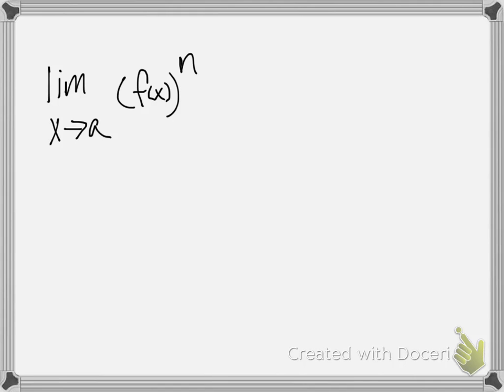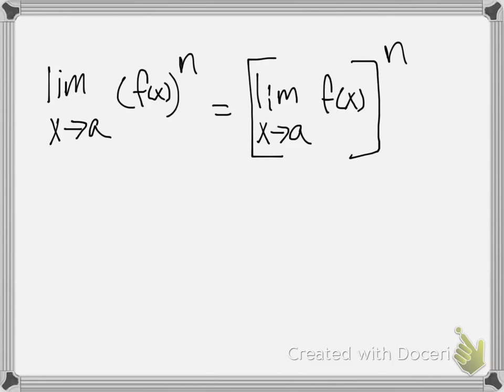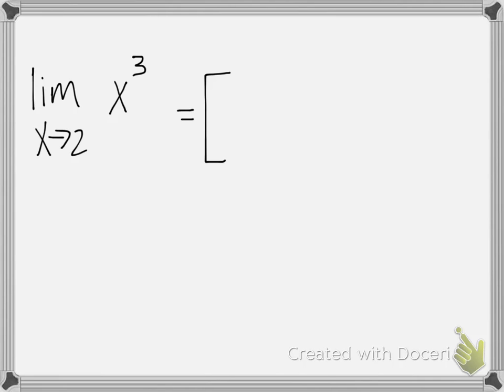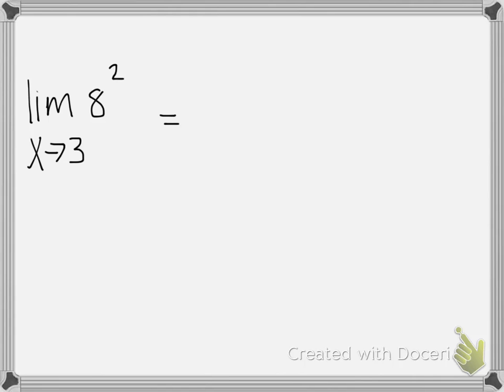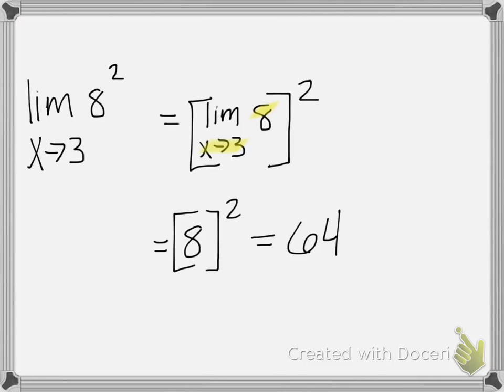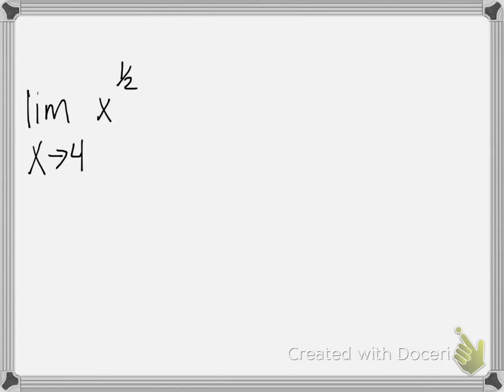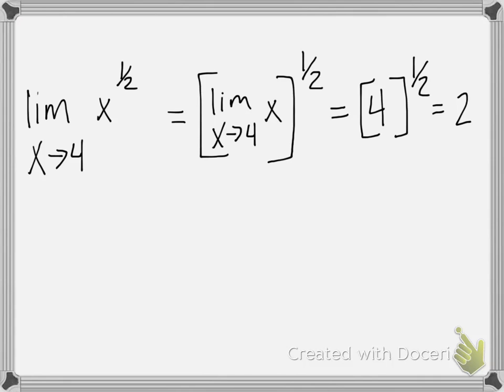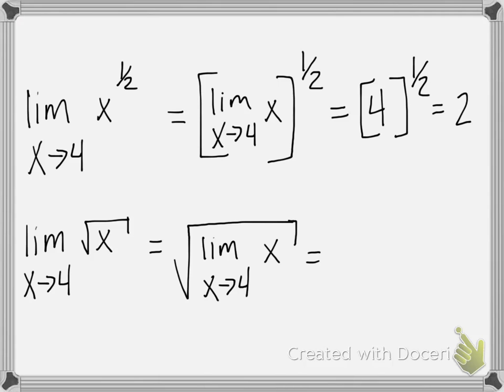Limit Laws - 4